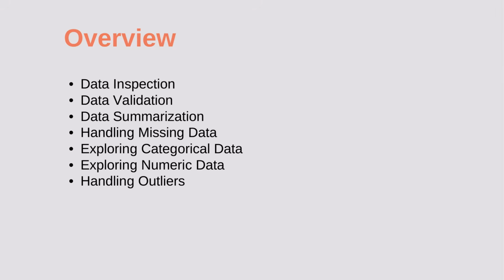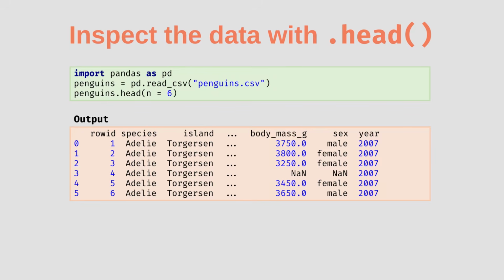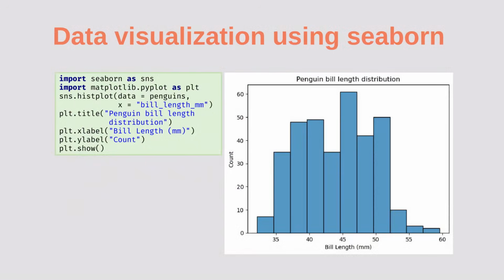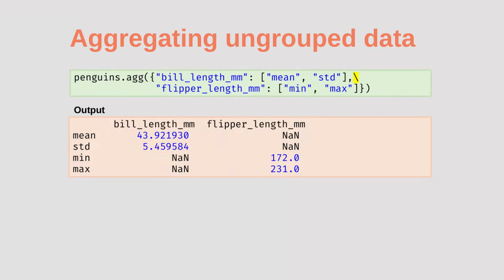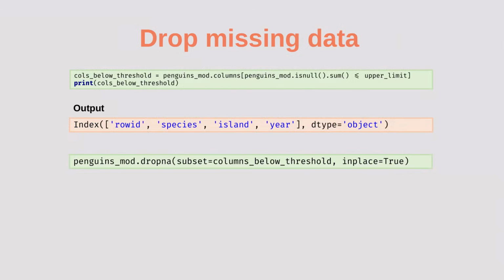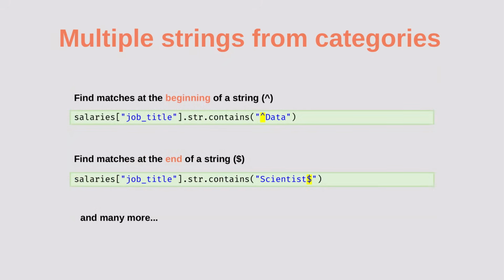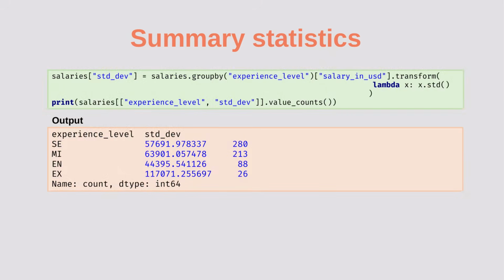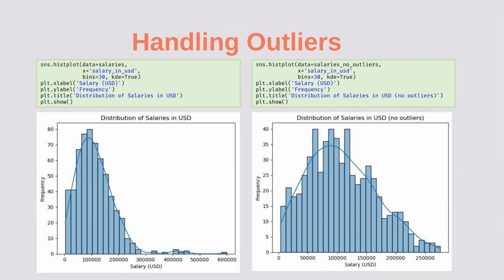Exploratory Data Analysis in Python | pandas, numpy, matplotlib, seaborn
In this video, we dive into Exploratory Data Analysis (EDA) using powerful Python libraries like pandas, numpy, matplotlib, and seaborn. Whether you're a beginner or brushing up your data science skills, this step-by-step guide will help you understand your dataset better and prepare it for modeling.

Topics Covered:
1. Data Inspection: Get a first look at your dataset
2. Data Validation: Identify and resolve inconsistencies
3. Data Summarization: Use descriptive statistics to understand distributions
4. Handling Missing Data: Clean, remove, impute missing data effectively
5. Exploring Categorical Data: Analyze and visualize categorical features
6. Exploring Numeric Data: Dig into numeric trends and patterns
7. Handling Outliers: Detect and manage extreme values

Python libraries Used: pandas, numpy, matplotlib, seaborn

Chapters:
0:00 Introduction
1:52 Data Inspection
5:43 Data Validation
9:11 Data Summarization
12:15 Handling missing data
15:22 Imputing missing data
16:00 Exploring categorical data
20:00 Exploring numerical data
21:53 Handling Outliers

By the end of this tutorial, you’ll have a solid foundation in EDA and be ready to extract insights from any dataset.